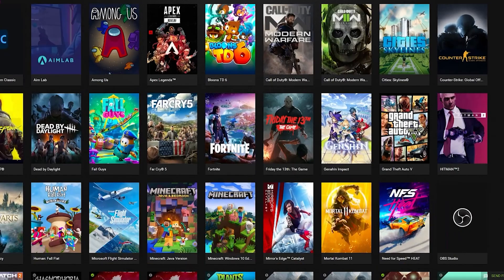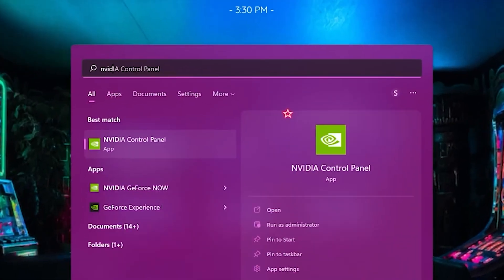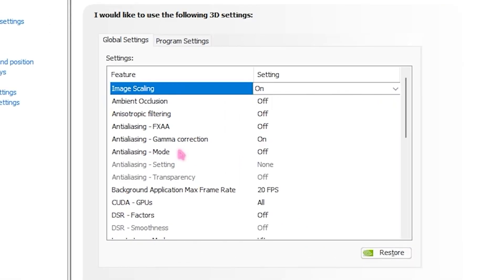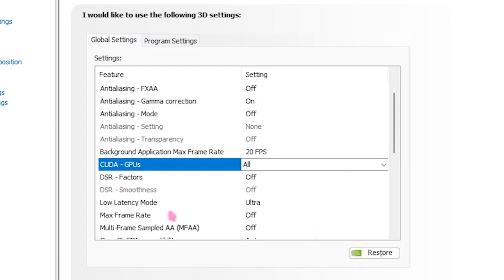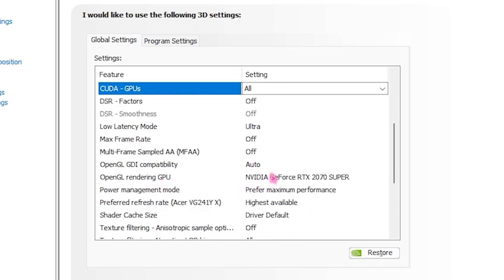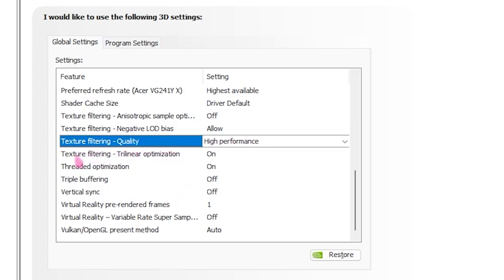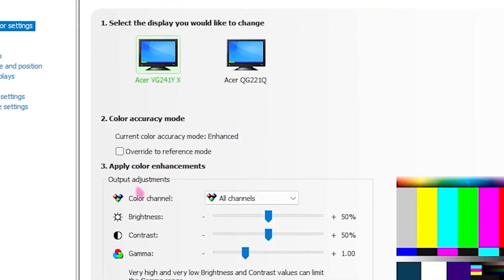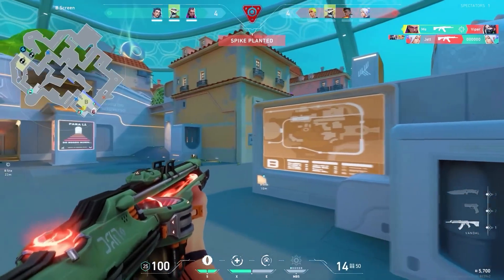🔧NVIDIA CONTROL PANEL: Best Settings for FPS & Performance in 2023!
Title: 🔧NVIDIA CONTROL PANEL: Best Settings for FPS & Performance in 2023!

✨Socials

🎥: MY EQUIPMENT:

🎮Gaming PC
💎Ryzen 3 3200g
💎RTX 2060

💎Razer Mouse